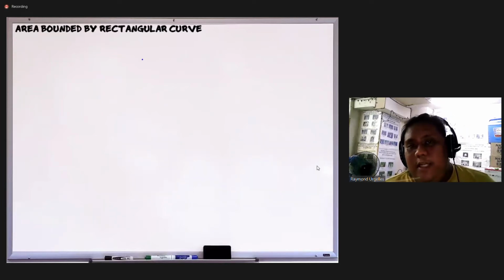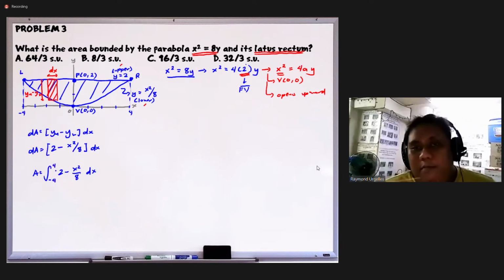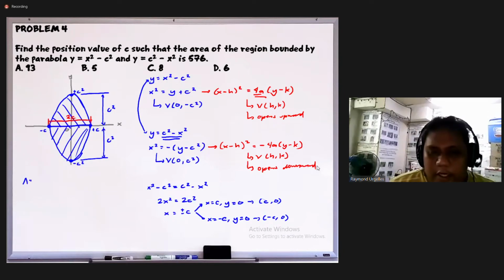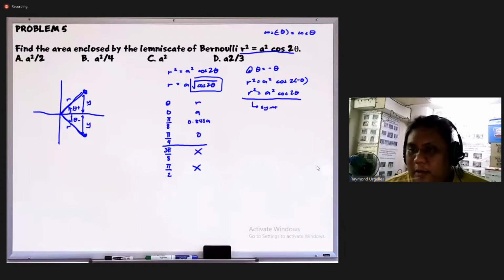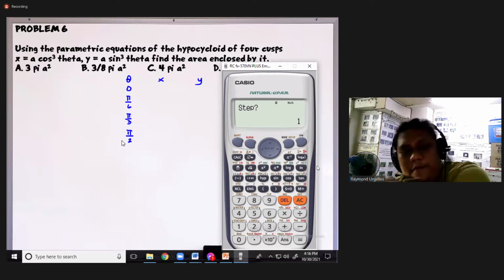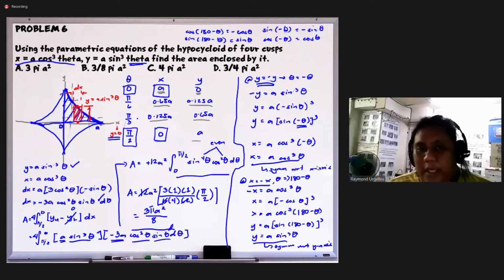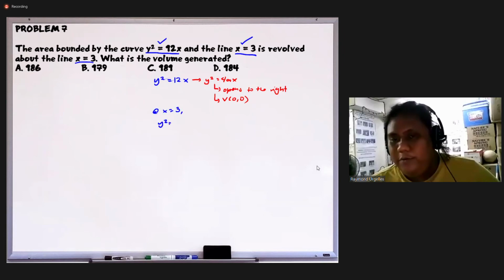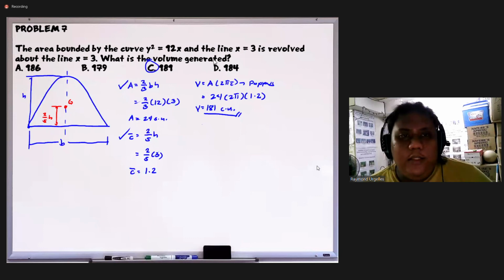Course Audit Oct 30 2021 Part 2